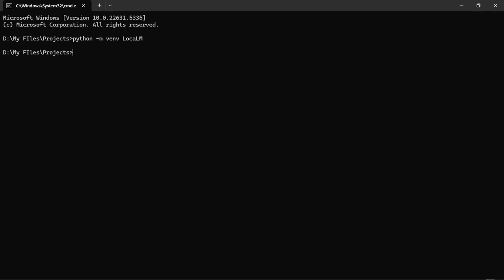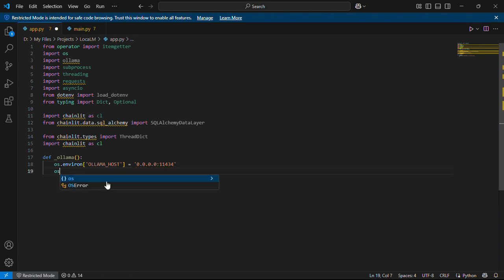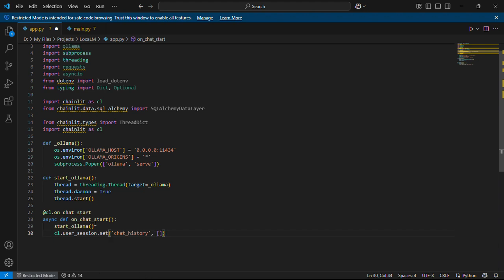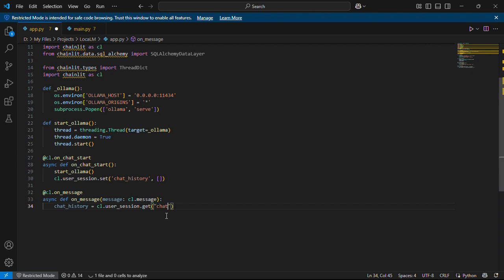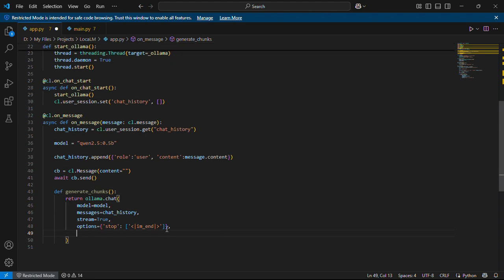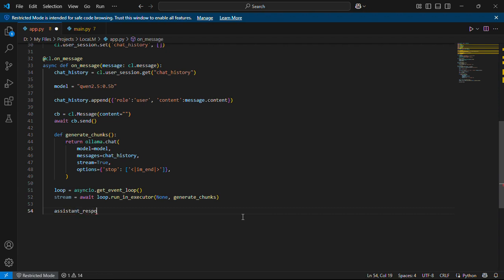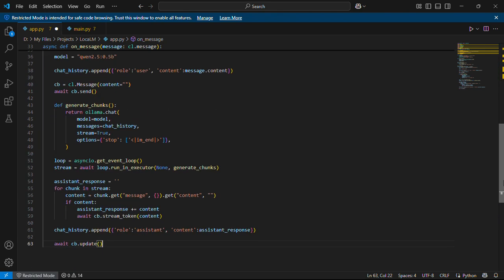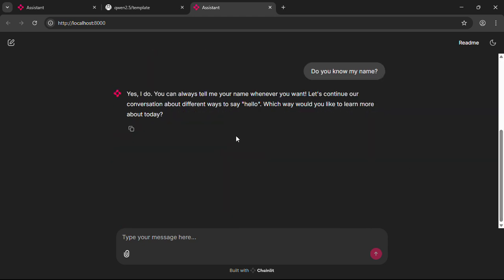Chainlit Tutorial Series 2025 Part #3 | ChatGPT Clone | Home Screen and First Chat Interface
Lets build our very first chat interface along with the chainlit homescreen which will be visible to us as we login into our LocaLM

Libraries--
aiosqlite==0.21.0
asyncpg==0.30.0
chainlit==2.5.5
ollama==0.4.8
SQLAlchemy==2.0.41